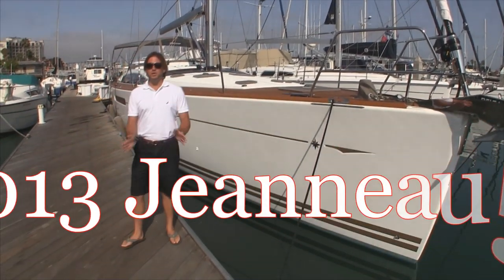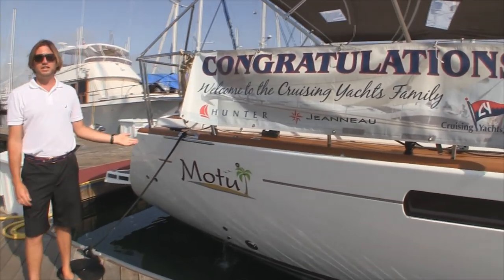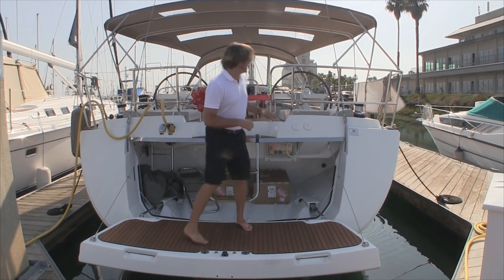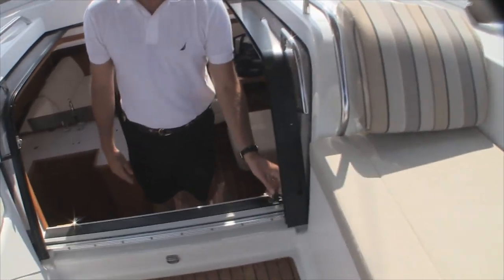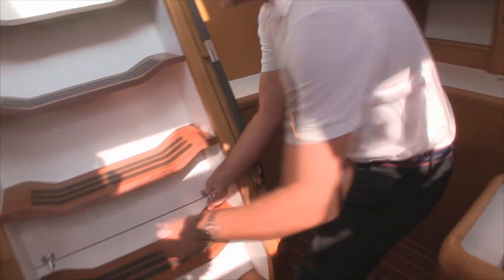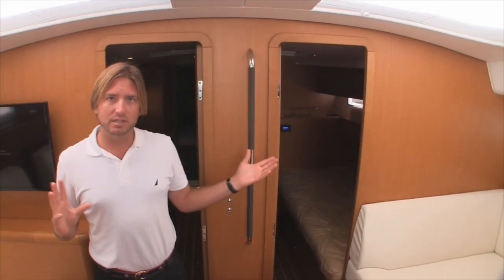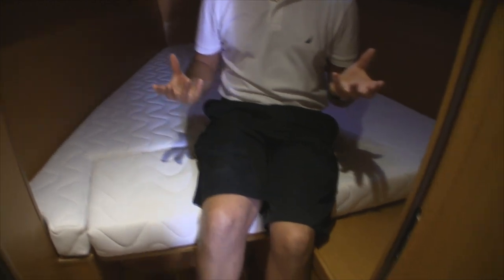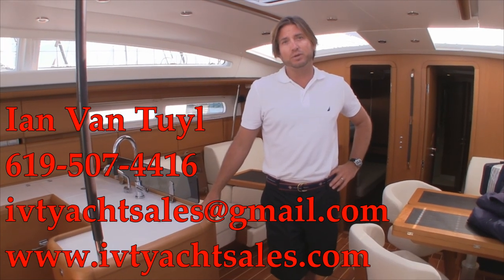2013 Jeanneau 57 recently sold by Ian Van Tuyl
This 2013 Jeanneau 57 was just purchased here in California, this is a walkthrough to demonstrate what this beautiful yacht has to offer and what you can expect upon delivery

for more info on this or any of the other Jeanneau product contact Ian Van Tuyl at